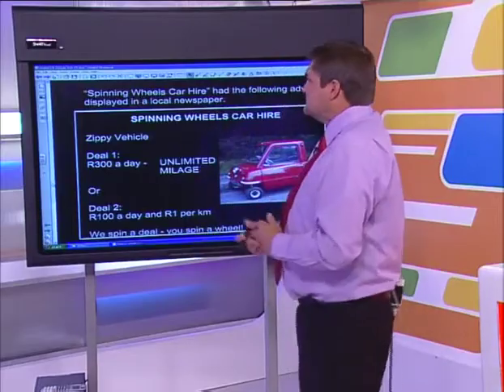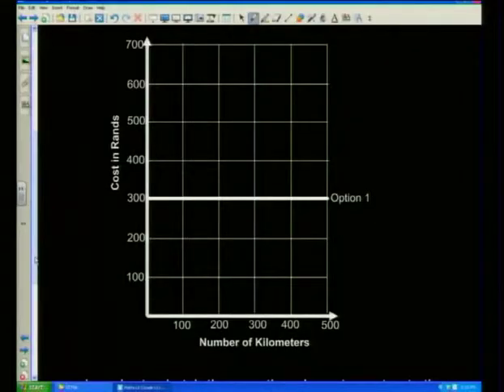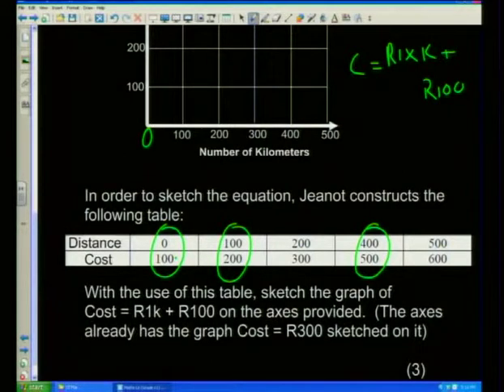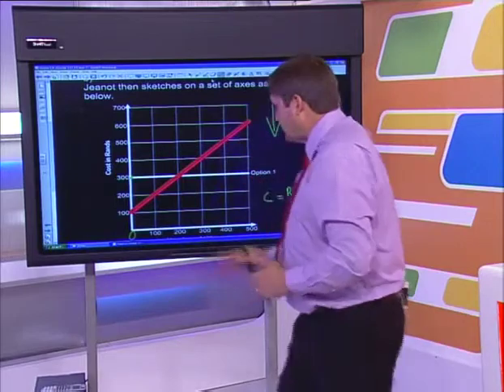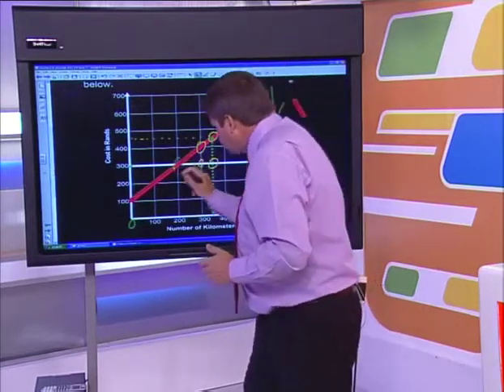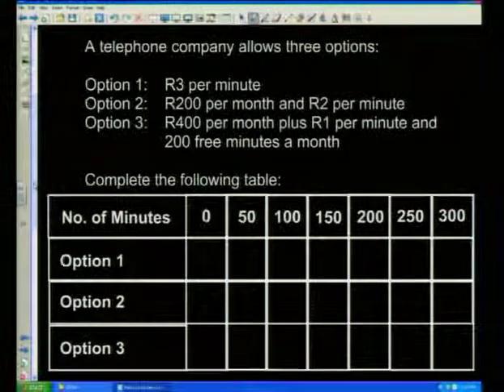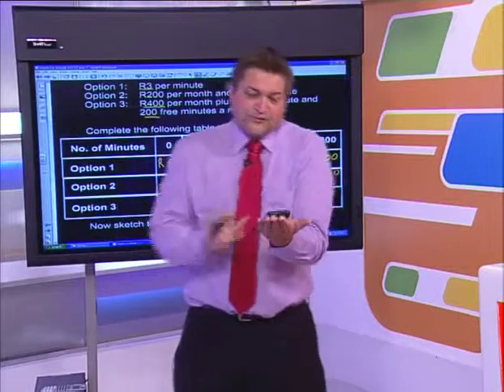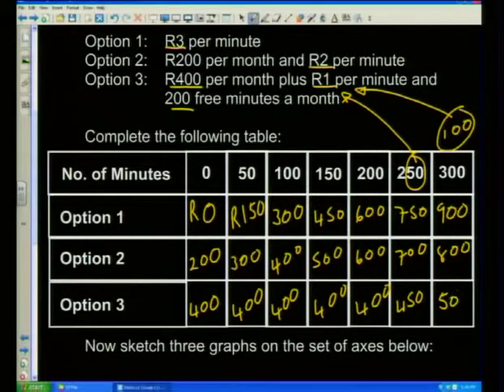Show 7: Linear Functions & Simultaneous Equations - Whole Show (English)